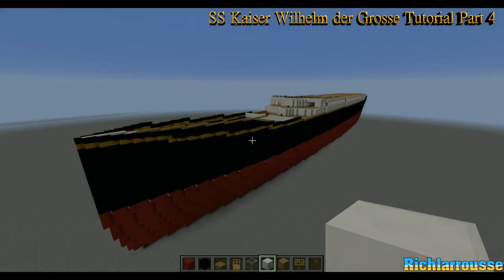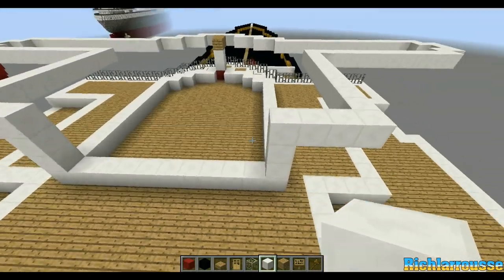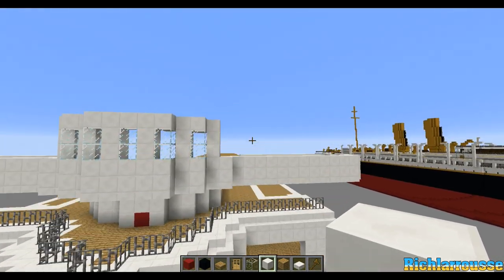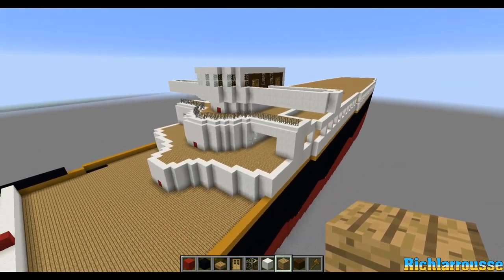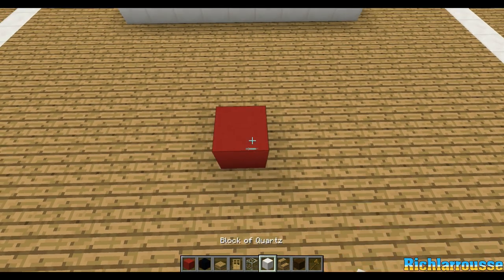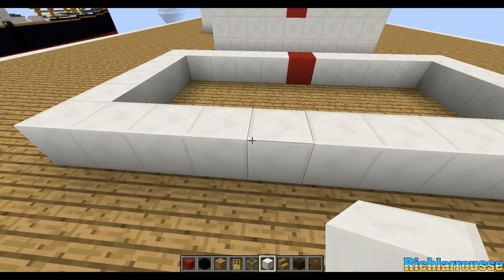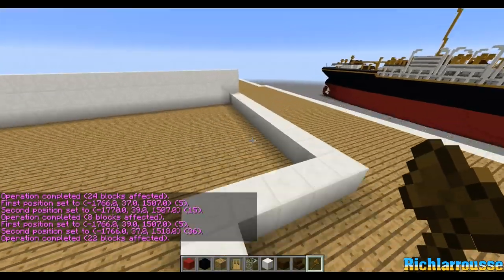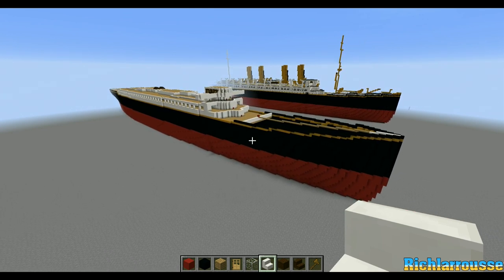Minecraft! SS Kaiser Wilhelm der Grosse tutorial part 4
Part 4 of my video tutorial on how to build the North German Lloyd (NDL) Liner SS Kaiser Wilhelm der Grosse in Minecraft

Part 4 sees the construction of the second section of the ships superstructure.

Part 5 will focus on the ships stern deckhouses, rudder, Propellers and other details

Kaiser Wilhelm der Grosse (Ger. orth. Kaiser Wilhelm der Große) was a German transatlantic ocean liner named after Wilhelm I, German Emperor, the first monarch of the (second) German Empire.

The liner was constructed in Stettin (now Szczecin, Poland) for the North German Lloyd (NDL), and entered service in 1897. It was the first liner to have four funnels and is considered to be the first "superliner."[2] The first of four sister ships built between 1903 and 1907 by NDL (the others being SS Kronprinz Wilhelm, SS Kaiser Wilhelm II and SS Kronprinzessin Cecilie, she marked the beginning of a change in the way maritime supremacy was demonstrated in Europe at the beginning of the 20th century.

The ship began a new era in ocean travel and the novelty of having four funnels was quickly associated with size, strength, speed and above all luxury. Quickly established on the Atlantic, she gained the Blue Riband for Germany, a notable prize for the fastest trip from Europe to America which had been previously dominated by the British.

In 1900, she was involved in a fire in the port of New York which resulted in several deaths. She was also the victim of a naval ram in the French port of Cherbourg in 1906. With the advent of her sister ships, she was modified to an all-third-class ship to take advantage of the lucrative immigrant market travelling to the United States.

Converted into an auxiliary cruiser at the outbreak of World War I, she was given orders to capture and destroy enemy ships. She destroyed several before being defeated in the Battle of Río de Oro by the British cruiser HMS Highflyer and scuttled by her crew, just three weeks after the outbreak of war. Her wreck was discovered in 1952 and dismantled..

Richlarrousse
2019